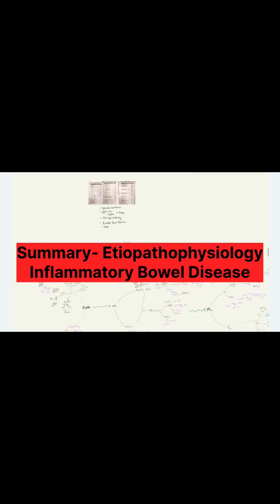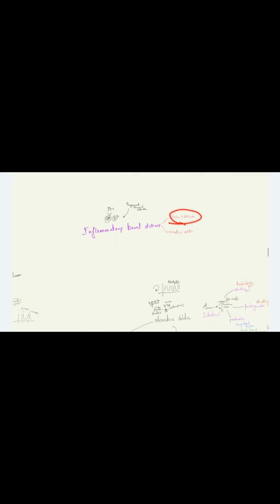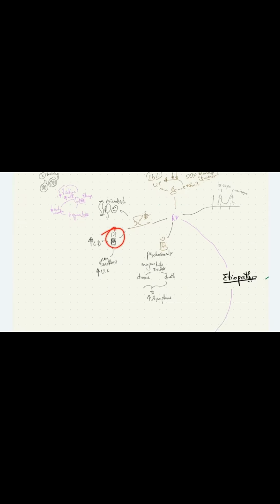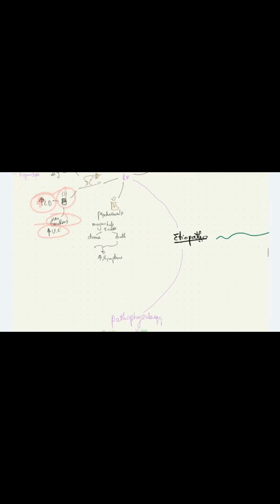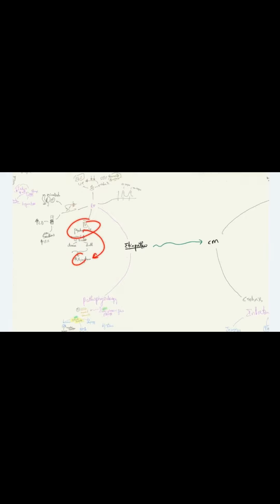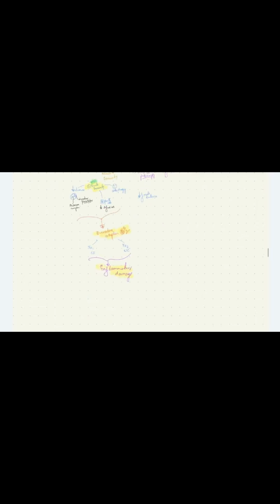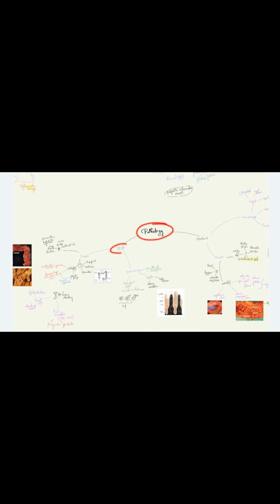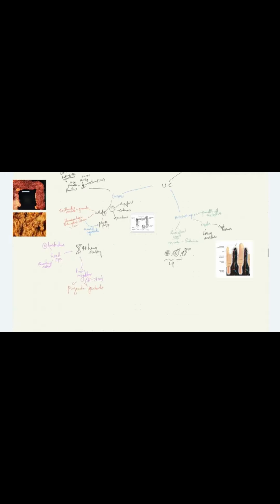2 Min Summary | Etiopathophysiology Inflammatory Bowel Disease | Internal Medicine